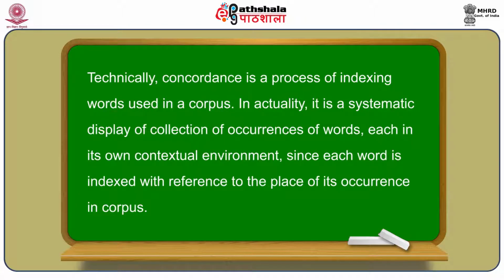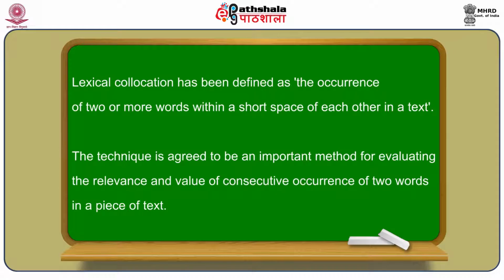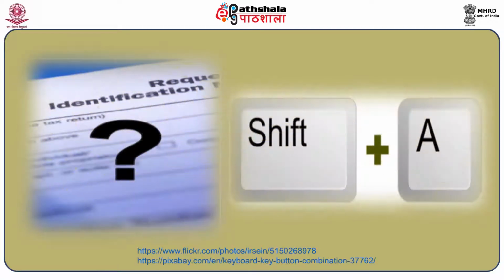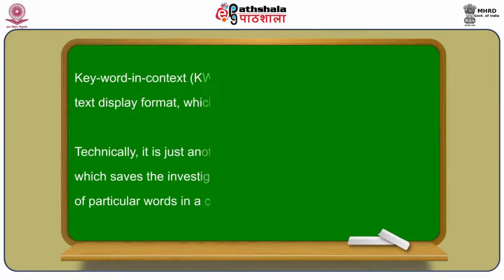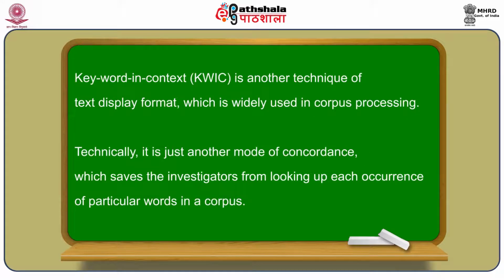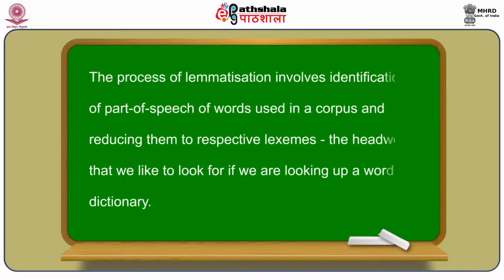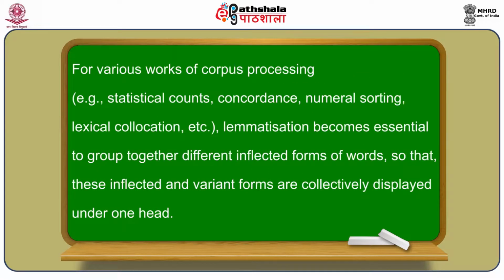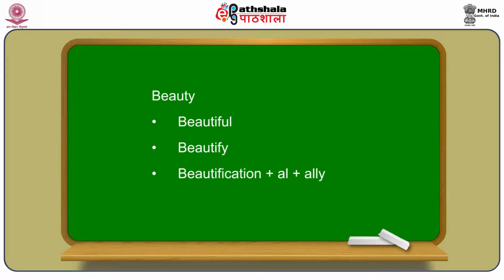Corpus Text Processing